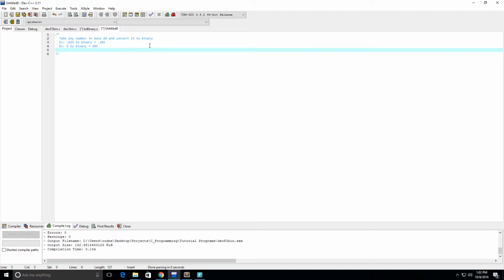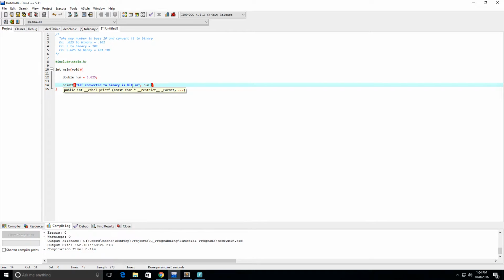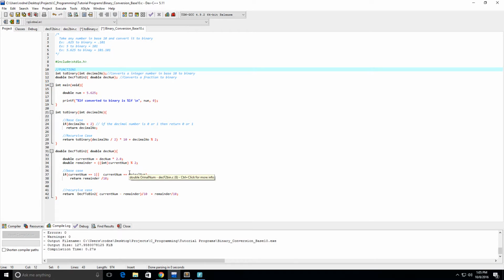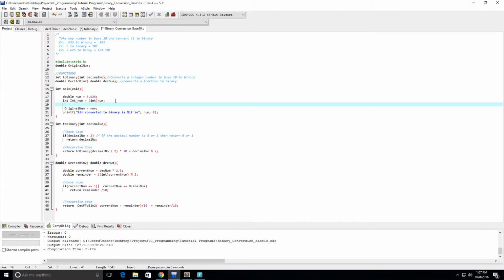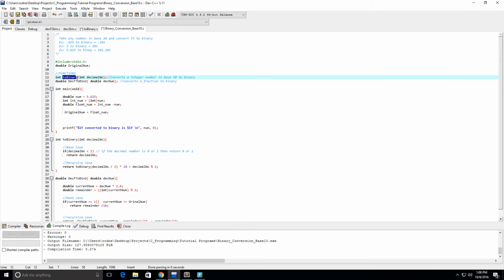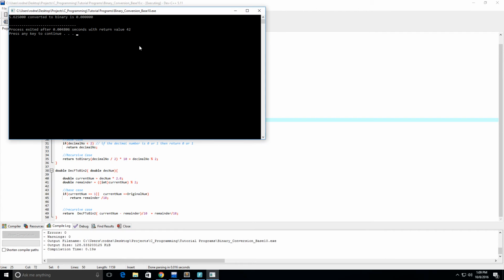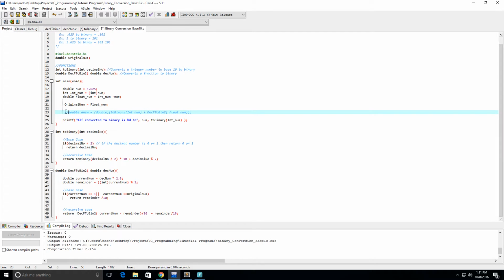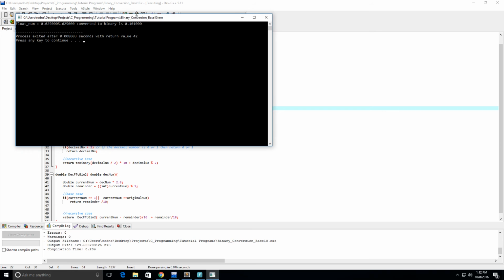Decimal To Binary (Fractions) C Program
In this video I convert a decimal number such as 5.625 to binary 101.101.